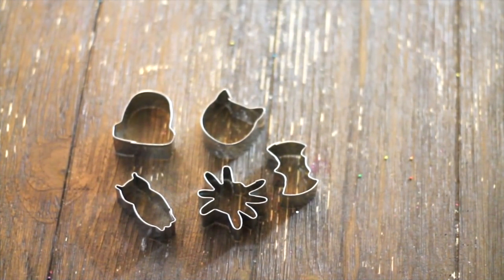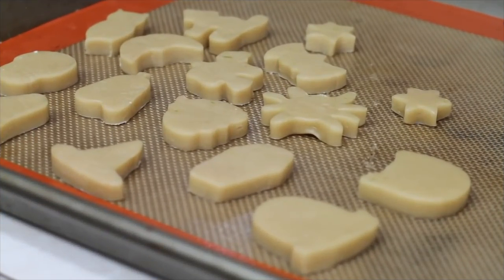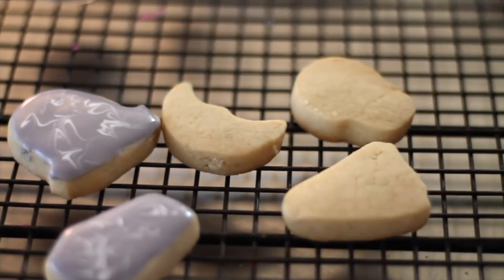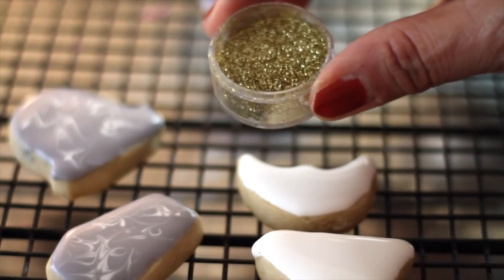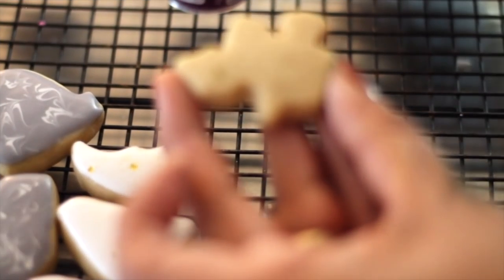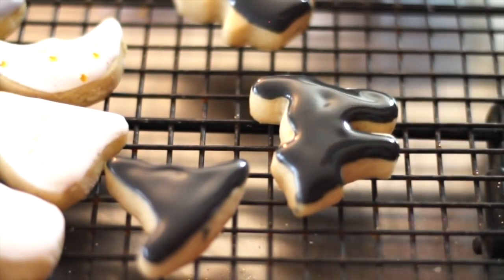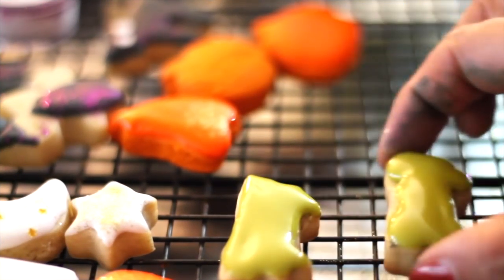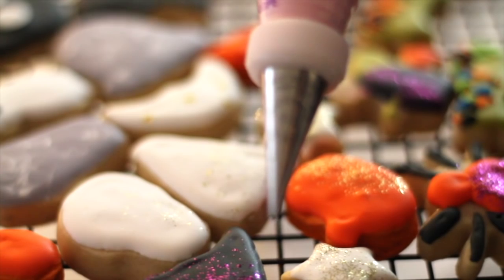Trick or treat decorated mini cookies-Mini Halloween cookies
Trick or treat  decorated  mini cookies

Trick or treat  decorated  mini cookies, step by step on how to make trick or treat decorated mini cookies. These are great ideas to make trick or treat decorated mini cookies. Perfect size cookies to have a little treat this Halloween.

Lense Canon EF 50mm

Flexible Tripod

KitchenAid® 5 Quart Artisan Stand Mixer Copper Pearl KSM150PSCE

King Arthur Flour Meringue Powder

Domino Confectioners Sugar 10-X Powdered Pure Cane Sugar(4 lb bag)

King Arthur Flour - All Purpose Unbleached, 5-Pounds (Pack of 2)

Dark chocolate

Chefmaster Liqua-Gel Food Color, 10.5-Ounce, Super Red

Chefmaster Liqua-gel Colour - Ribbon Pink (no fade) 2.3 oz

Rachael Ray 47576 3-Piece Cookie Pan Steel Baking Sheet Set, Gray with Agave Blue Grips

Wilton Icing Spatula, 13-Inch, Angled Cake Spatula

Winco CST-1 Rounder Cutter Set, Fluted Edge